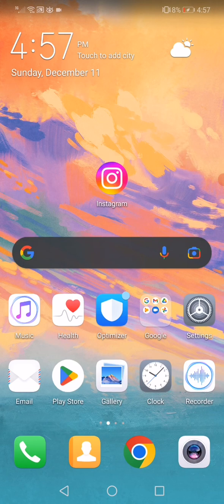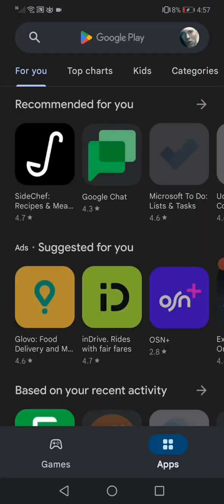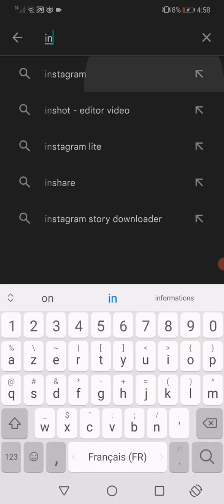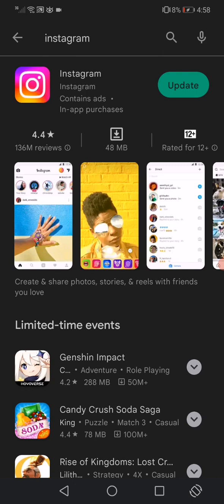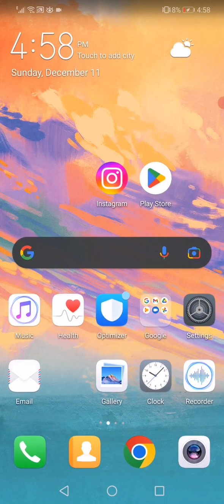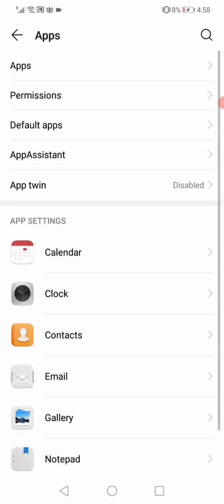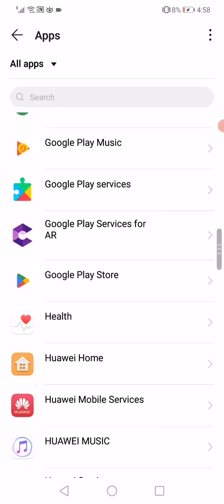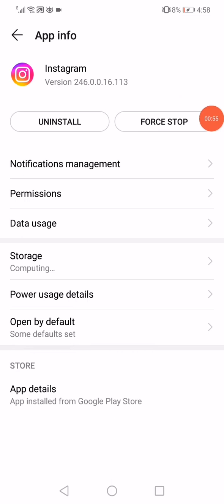How To FIX Instagram DMs Messages Not Loading - Message Not Working Problem Solved